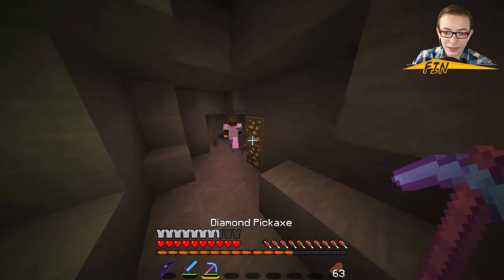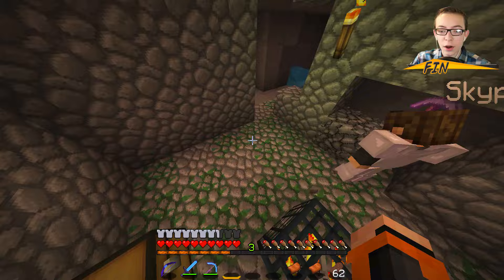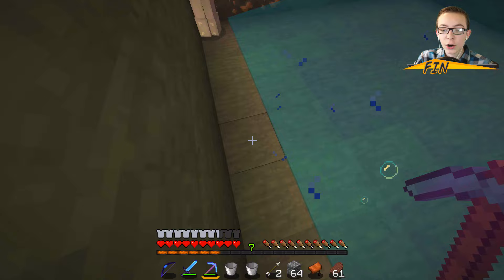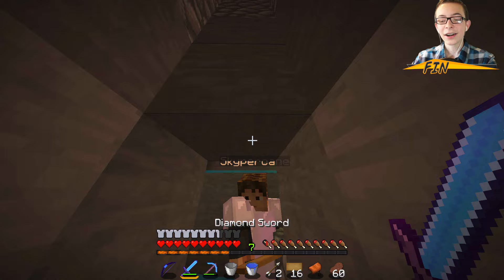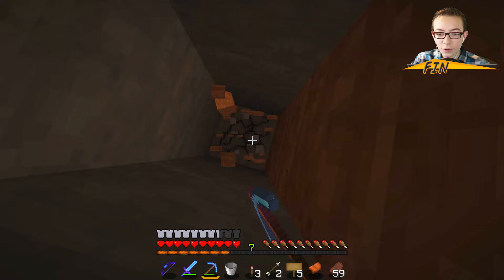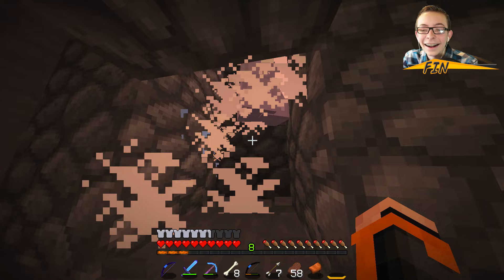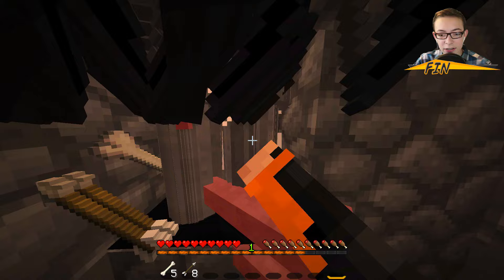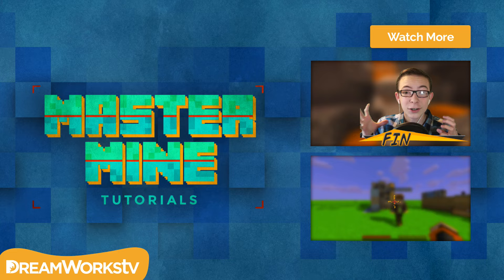How to Build a Mob Grinder in Minecraft with Fin & Sky | MASTER MINE TUTORIALS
A mob spawner usually causes problems, but Sky & Fin are here to show you how to turn that spawner into a MOB GRINDER that runs automatically in this Minecraft Tutorial.
How to Build an Automatic Cow Farm!
Master builders from all over YouTube teach Minecraft tutorials, breaking the most complicated creations down into a simple step-by-step process.